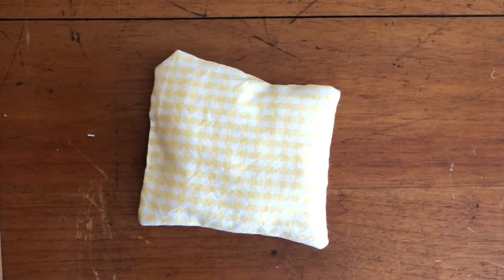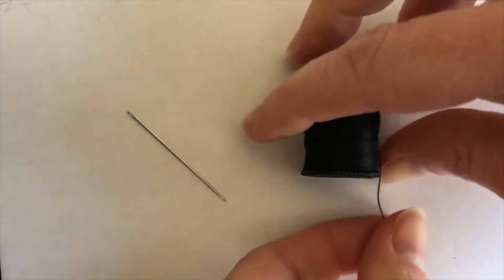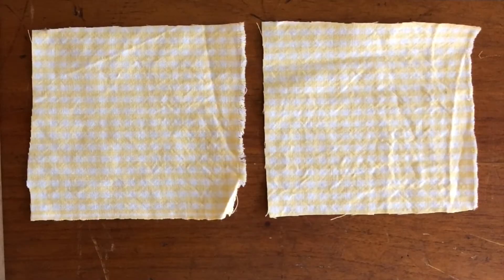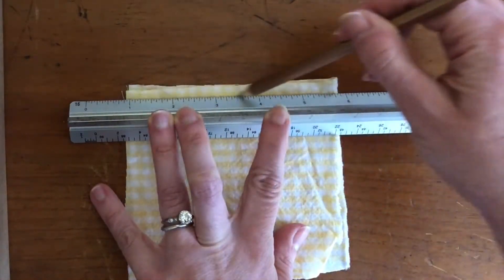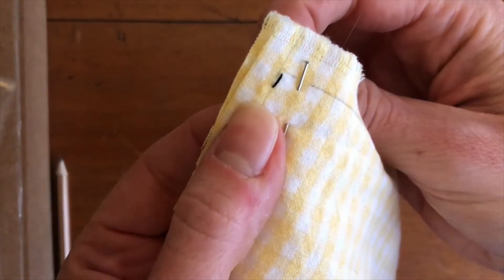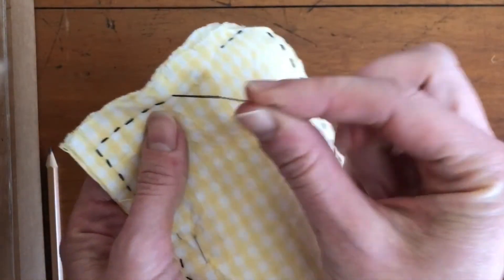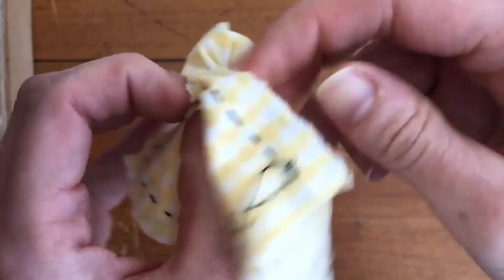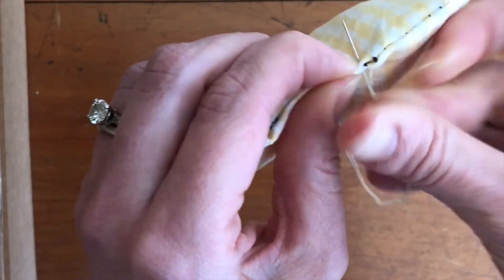A Beginner's Sewing Lesson: How to Sew a Pin Cushion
Sewing brings together creativity and function, and it's a fun activity kids as young as six can enjoy. In today's video, Melissa is showing us how to get started with a simple pin cushion, a must-have item for your sewing kit. Show us your pin cushion by sharing a photo on social media with BostonChildrensMuseum!

Hands are pretty amazing tools — along with sewing, they can accomplish so much. While the Museum remains closed, you can lend a hand by donating to our Helping Hands Campaign. Your donation will allow us to continue to provide joyful learning experiences for children and their families 👏💙 Learn more or donate